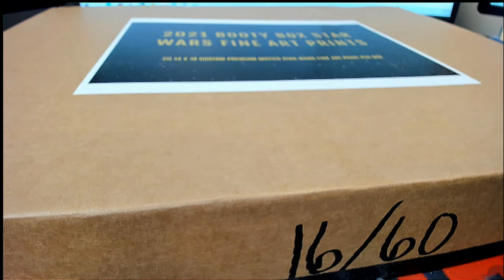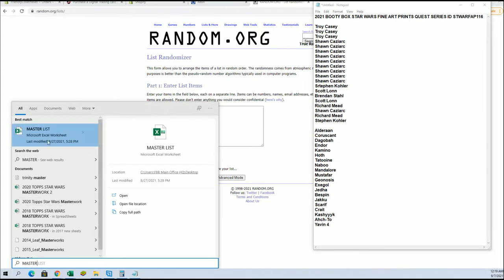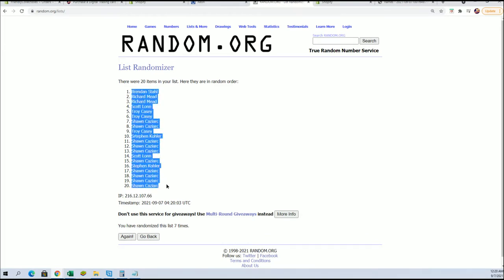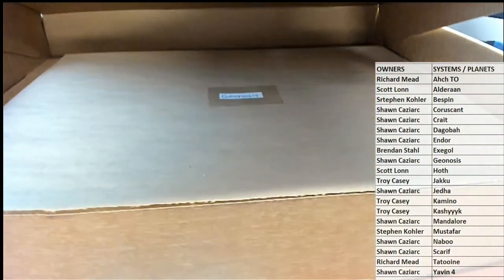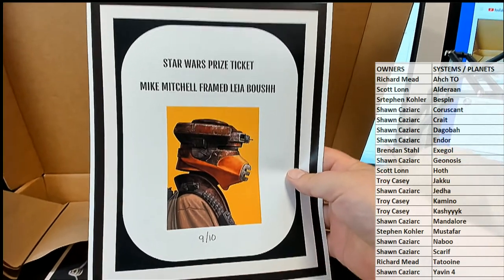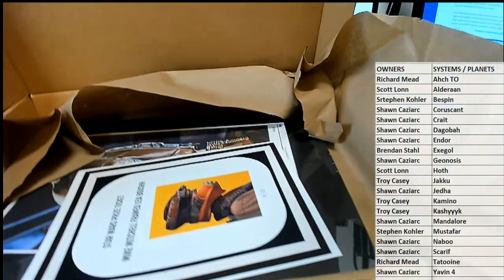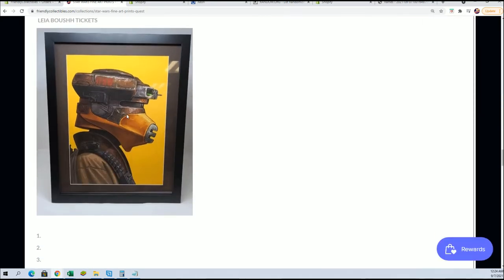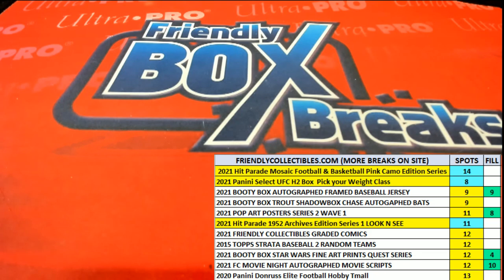2021 BOOTY BOX STAR WARS FINE ART PRINTS QUEST SERIES ID STWARFAP116